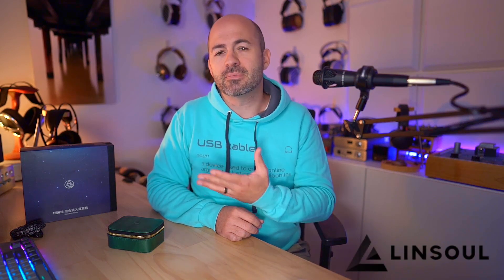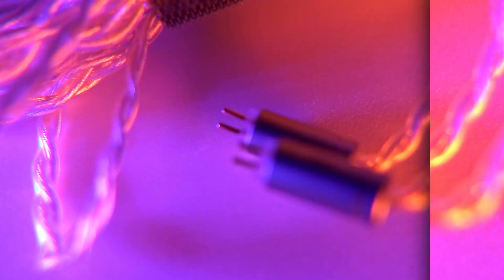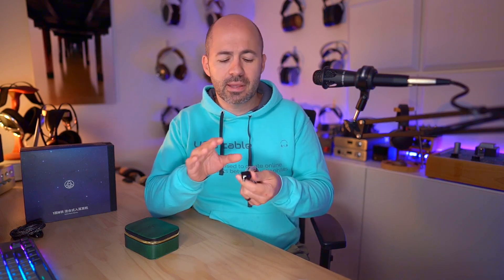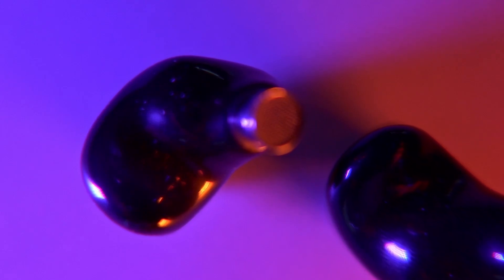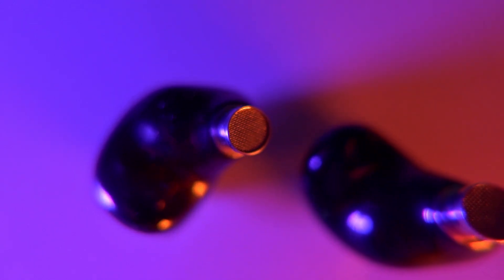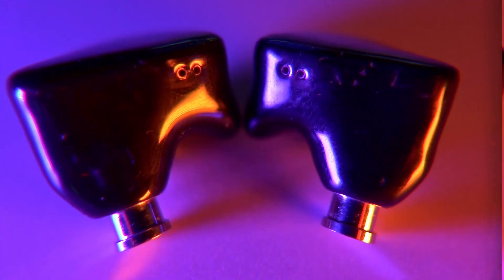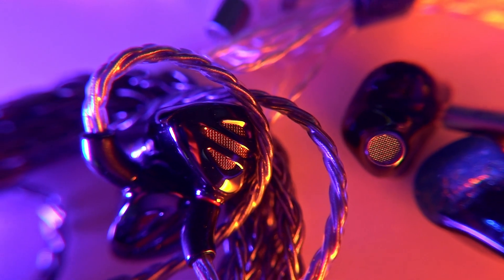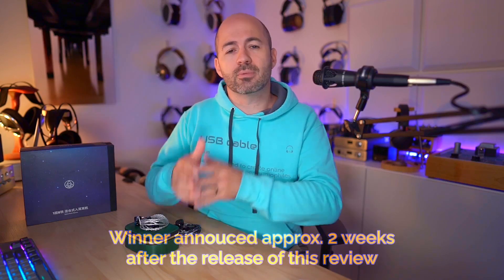XENNS Mangird Top IEM Review - Looks nice, sounds...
A review of the XENNS Mangird Top IEM including comparisons with the FiiO FH9.

00:00 Introduction
01:41 Glamour video
02:27 Pricing & specs
03:12 Accessories
05:03 Design & comfort
06:44 Sound quality
07:33 Technicalities overview
12:57 Can they rock?
13:45 Suitability for classical
15:15 Xenn's Top vs FiiO FH9
18:10 Final conclusions